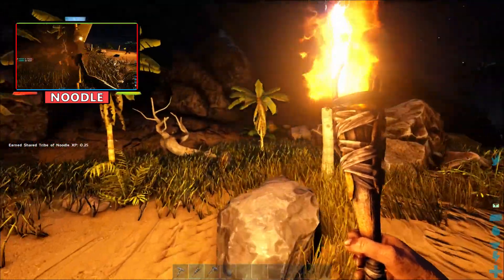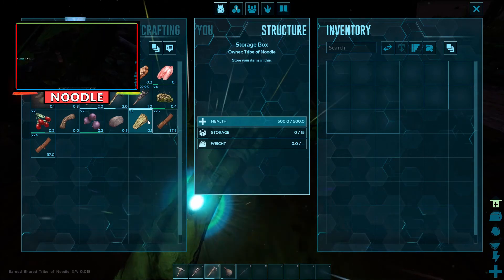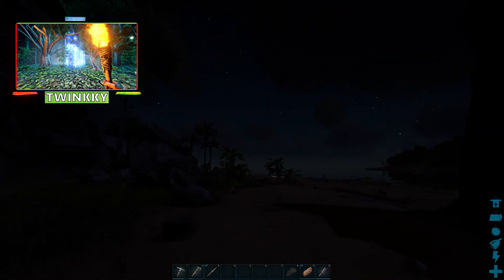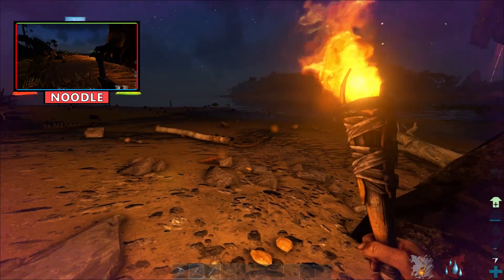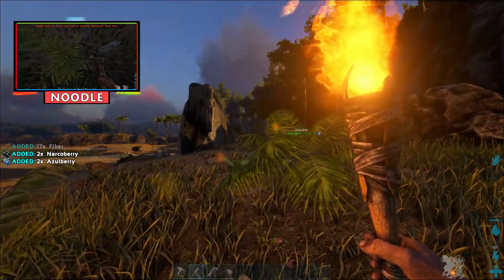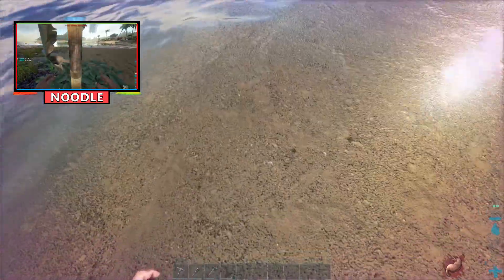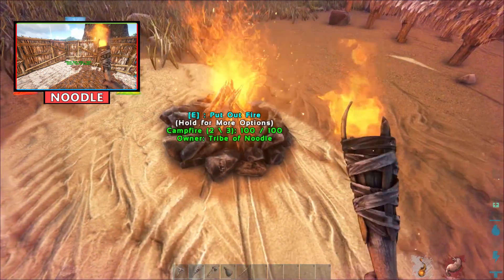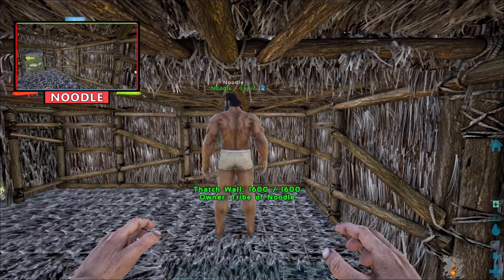BUILDING A BASE - Part 2 - ARK Survival Evolved Coop Multiplayer Gameplay (Season 1)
ARK Survival Evolved - BUILDING A BASE
ARK Survival Evolved Let's Play by BizarreGaming
Game copies generously provided to us by S Abu and Omar 3abed. Thank you very very much :D

Bizarre Gaming ARK Survival Evolved Multiplayer Coop Game Review Gameplay Tips Lets Play 2017